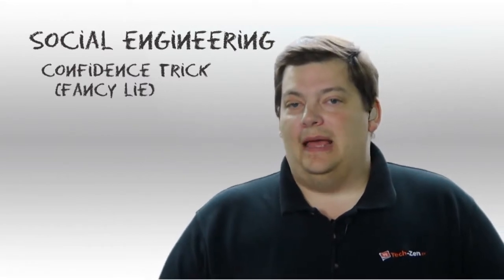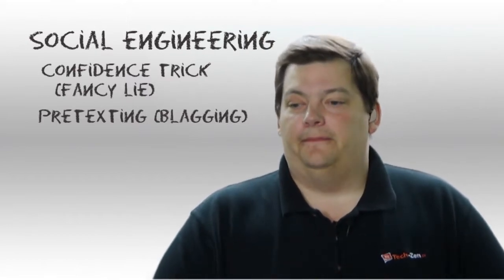Social Engineering - Security 101 - Episode 28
We talk about social engineer some in Security 101 and we talk about it a lot in Security Decoded.  This week we talk about a few different methods of social engineering.

For show notes, contact, suggestions and more details about the Security 101 Series visit the show

We love input on what you would like to know or if you have an idea for a new Security 101 tip, you can contact us via email or phone at the show information page.